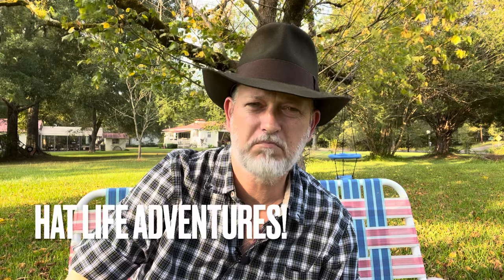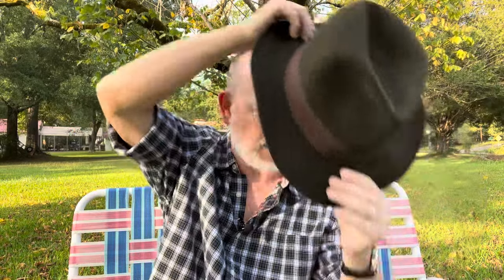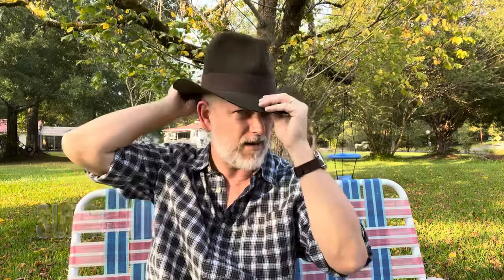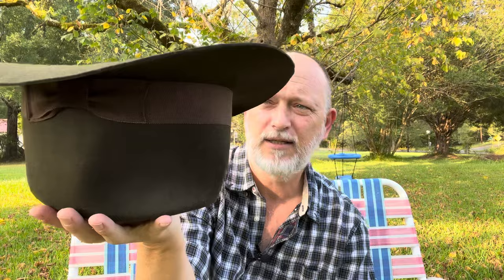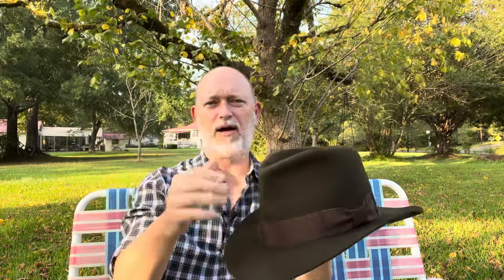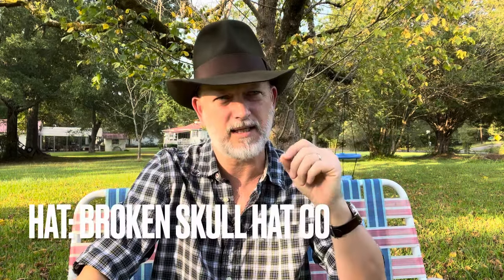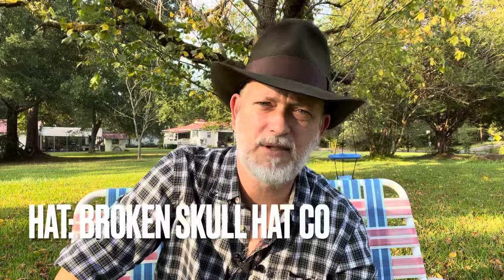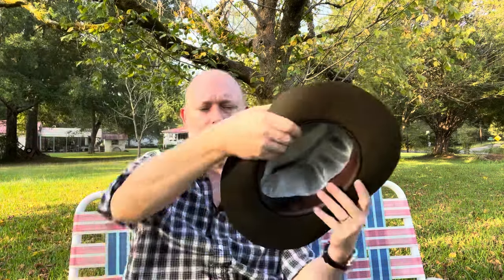Beginner Guide to caring for your hat!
The advice here is useful for cowboy hats, fedoras, panamas and other wide brimmed lids.

Hat that I’m wearing is a Broken Skull Hat Company beaver felt.